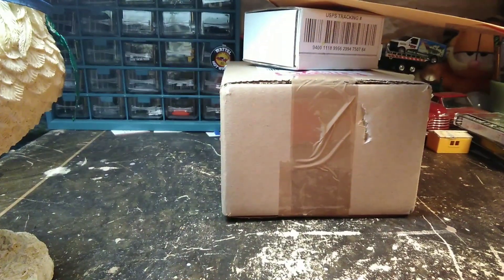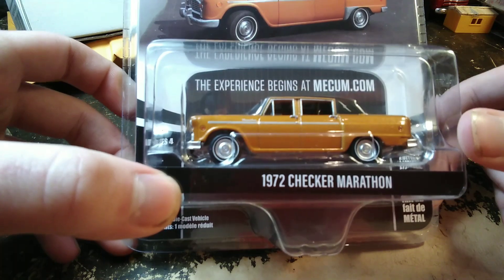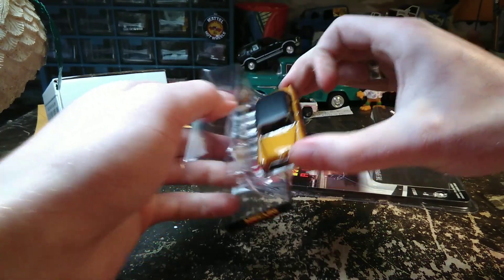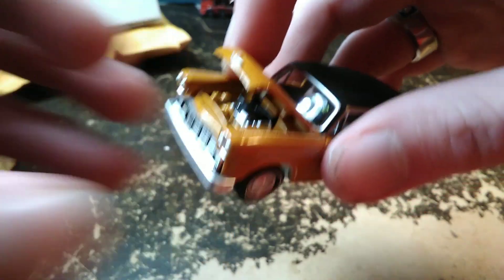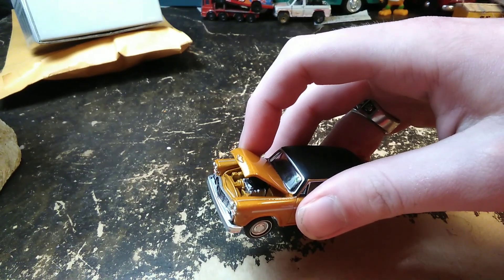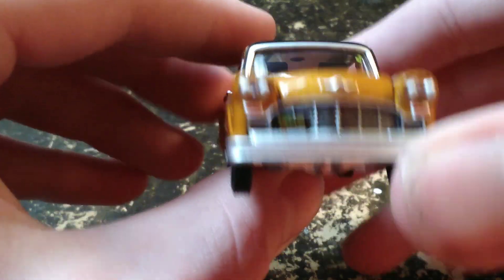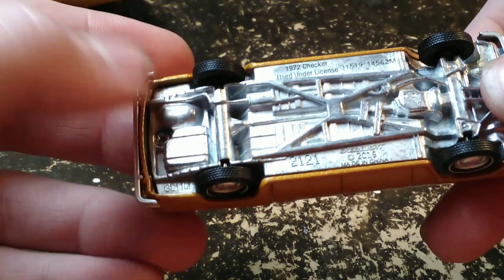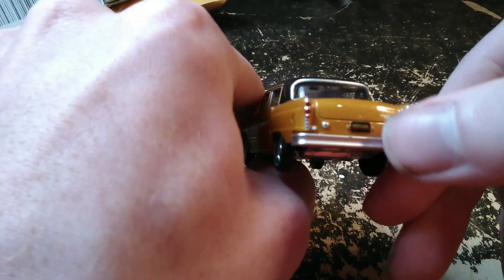Greenlight Mecum Auctions Series 4 1972 Checker Marathon